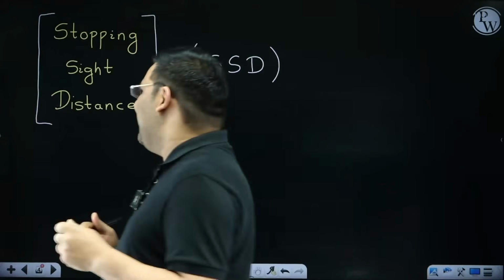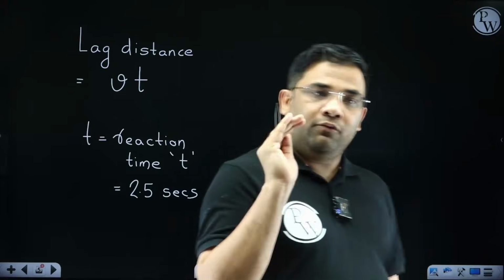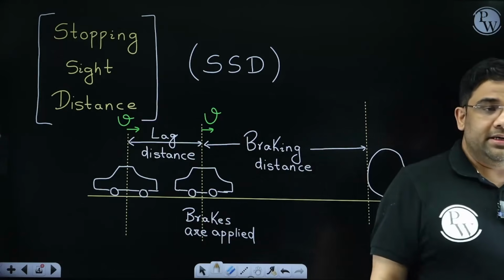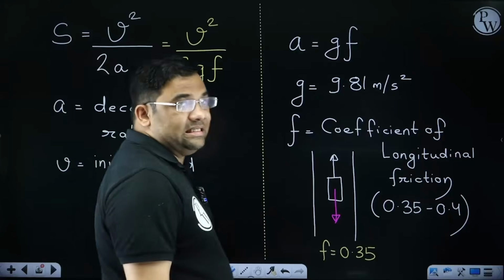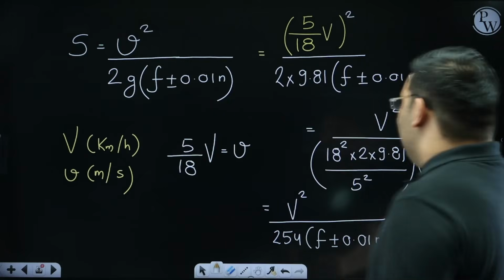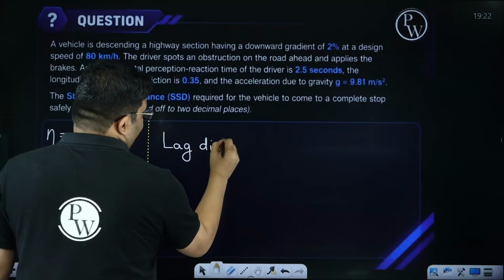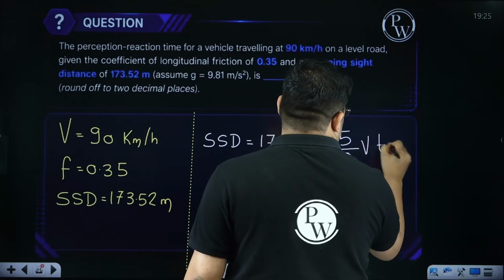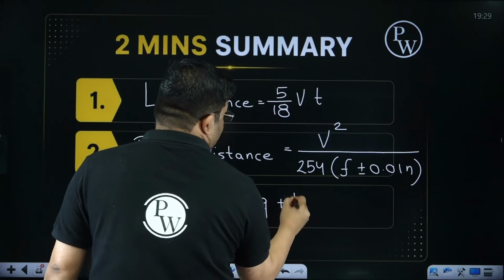Highway 04 : Stopping Sight Distance - Concept, Formulas, and Numerical | CE | GATE 2027 Preparation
Session By Satyajeet Sahu Sir

GATE 2027 Civil Engineering Preparation continues with Highway Engineering in this lecture on Stopping Sight Distance (SSD), one of the most important topics for GATE 2027 Civil Engineering and other competitive engineering exams. In this video, you'll learn the complete concept of Stopping Sight Distance (SSD), the derivation of formulas, design parameters, braking distance, lag distance, reaction time, and solved numerical problems based on IRC standards. We also discuss shortcut tricks, previous year GATE Civil Engineering questions, common mistakes, and exam-oriented problem-solving techniques to help you score maximum marks.

64e4a3f8fa97b800186eb4a4